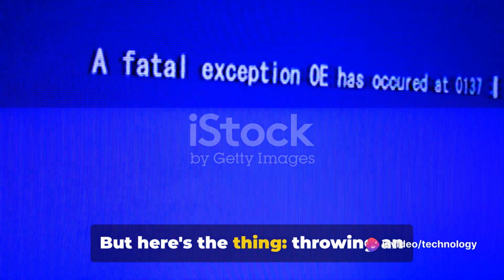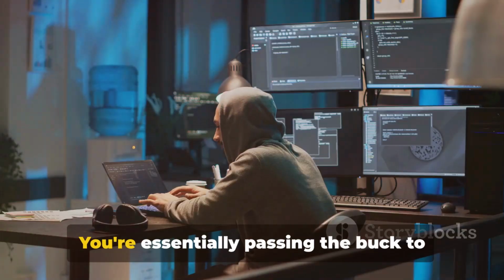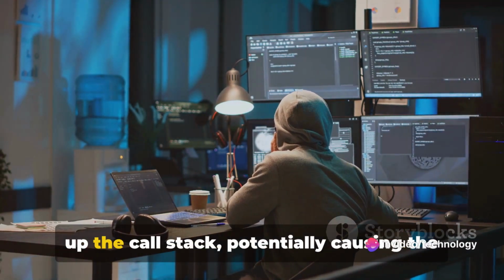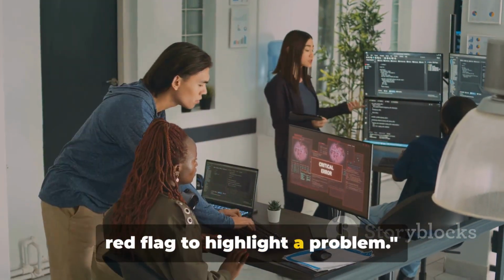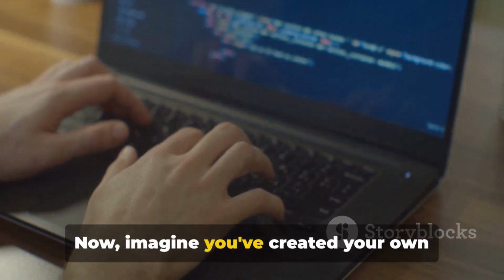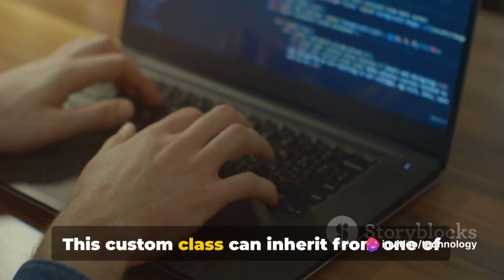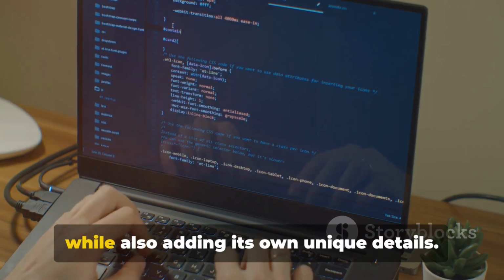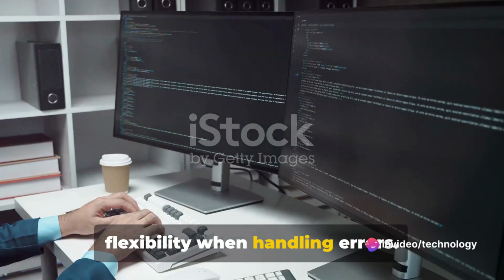What's Happening When Your Code CRASHES? Exception handling unexpected events program's execution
Ever wondered what's going on behind the scenes when your code crashes? In this video, we'll dive into the world of coding errors and explore the reasons why your program might be malfunctioning. From syntax mistakes to logical errors, we'll cover it all! Whether you're a beginner or an experienced developer, this video is perfect for anyone looking to improve their coding skills and write more efficient code. So, what are you waiting for? Let's get started and find out what's happening when your code crashes!

Join me as I dive into the chaos of coding and try to figure out exactly what happens when my code crashes!

Hook - 15s
Start with a shocking statistic about how frequently software crashes or pose a thought-provoking question like, 'Have you ever wondered why your code just suddenly fails?'

Introduction - 15s
Introduce the concept of code crashes, explaining that they are common in programming and can happen for various reasons.

Outline the main issues that arise when code crashes, such as loss of data, user frustration, and potential financial impact.

Exploration/Development - 1m
Delve into common causes of code crashes, like memory leaks, unhandled exceptions, or infinite loops, and provide examples of each.

Exception handling is a crucial aspect of programming that involves the detection, response, and resolution of exceptional or error conditions during the execution of a program. Exceptions are events that disrupt the normal flow of the program, and handling them helps ensure the program's robustness and stability. Here are key concepts related to exception handling:

1. Exception Types:
Built-in Exceptions:

Programming languages provide a set of built-in exceptions (e.g., TypeError, ValueError, FileNotFoundError) that represent common error conditions.
User-Defined Exceptions:

Developers can define custom exceptions to represent specific error scenarios in their programs.
2. Try-Except Block:
Syntax:

python
Copy code
try:
    # Code that may raise an exception
    result = 10 / 0  # Example: Division by zero
except ZeroDivisionError as ex:
    # Handle the specific exception
    print(f"Error: {ex}")
Multiple Except Blocks:

python
Copy code
try:
    result = int("abc")  # Example: ValueError
except ValueError as ex:
    # Handle ValueError
    print(f"ValueError: {ex}")
    # Handle ZeroDivisionError
    print(f"ZeroDivisionError: {ex}")
except Exception as ex:
    # Handle other exceptions
    print(f"An unexpected error occurred: {ex}")
3. Else and Finally Blocks:
Else Block:

Executed when no exceptions occur within the try block.
python
Copy code
try:
    result = 10 / 2
    print(f"Error: {ex}")
else:
    print(f"Result: {result}")
Finally Block:

Always executed, whether an exception occurs or not.
python
Copy code
try:
    result = 10 / 0
    print(f"Error: {ex}")
finally:
    print("This block always runs, regardless of exceptions.")
4. Raising Exceptions:
Raise Statement:

Developers can raise exceptions explicitly using the raise statement.
python
Copy code
def divide_numbers(x, y):
    if y == 0:
        raise ValueError("Cannot divide by zero.")
    return x / y
5. Handling Multiple Exceptions:
Handling Multiple Exceptions in a Single Except Block:
python
Copy code
try:
    result = int("abc") / 0
except (ValueError, ZeroDivisionError) as ex:
    # Handle multiple exceptions
    print(f"Error: {ex}")
6. Exception Chaining:
Exception Chaining (Python 3):

Allows one exception to raise another, preserving the original exception context.
python
Copy code
try:
    result = int("abc") / 0
    # Raise a new exception with the original exception as a cause
    raise RuntimeError("An error occurred.") from ex
7. Custom Exception Classes:
Defining Custom Exception Classes:

Developers can define custom exception classes by inheriting from the base Exception class.
python
Copy code
class CustomError(Exception):
    pass

try:
    raise CustomError("Custom error message.")
except CustomError as ex:
    print(f"Custom error caught: {ex}")
8. Logging Exceptions:
Logging Exceptions:

Logging exceptions helps record error information for debugging and troubleshooting.
python
Copy code
import logging

try:
    result = int("abc") / 0
    logging.error(f"An error occurred: {ex}", exc_info=True)
Exception handling is an essential part of writing robust and reliable code. Properly handling exceptions ensures that programs gracefully handle unexpected situations and provides developers with valuable information for debugging and improving the software.